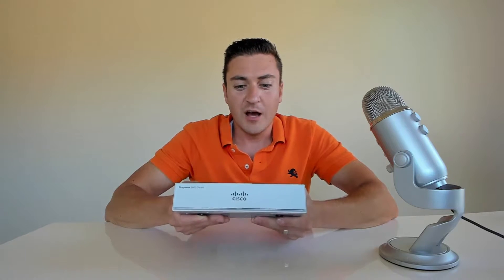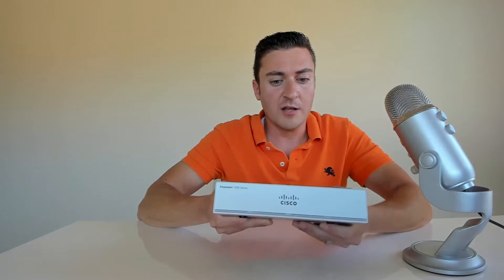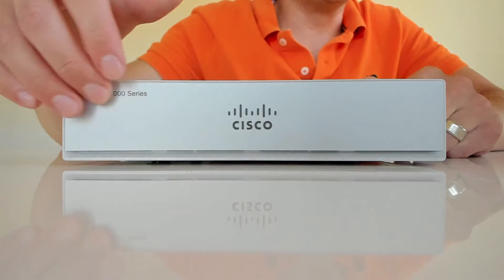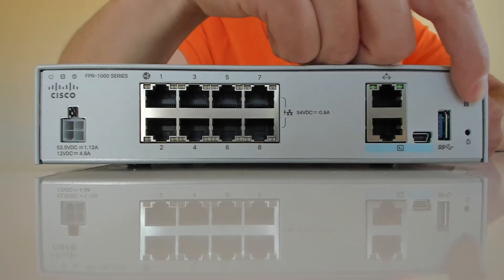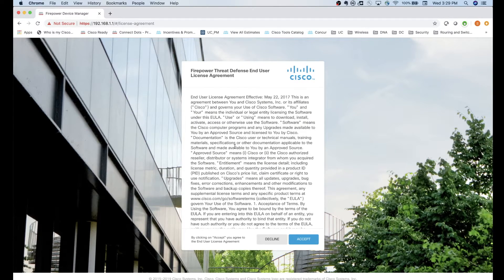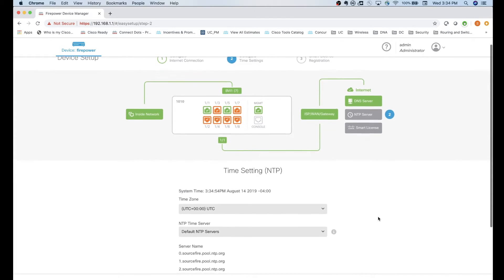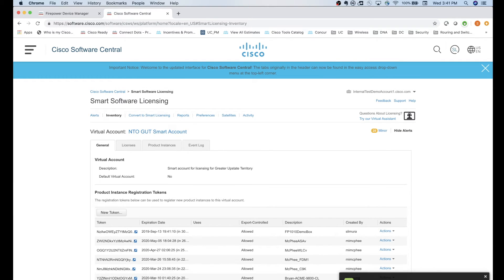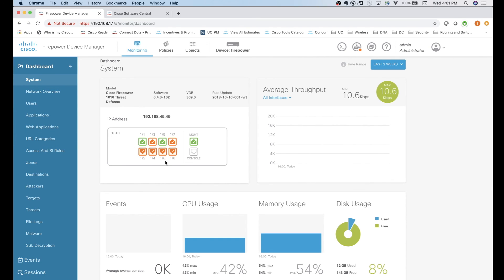FIrepower 1010 Overview and Setup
Overview of the Firepower 1010 and how to configure it using Firepower Device Manager